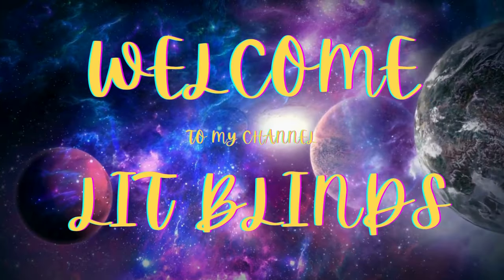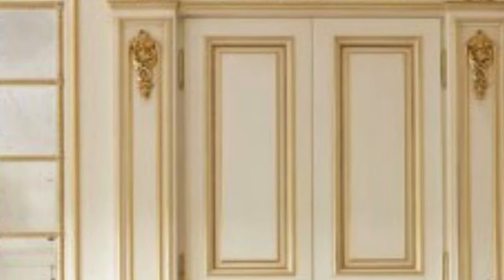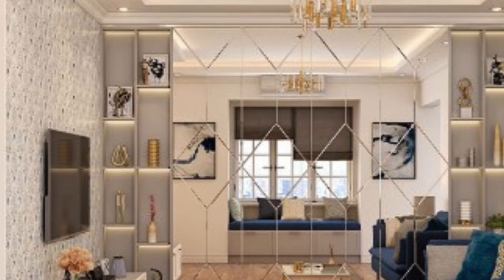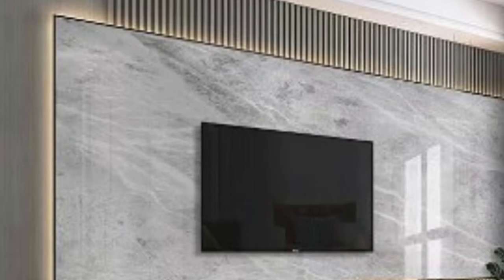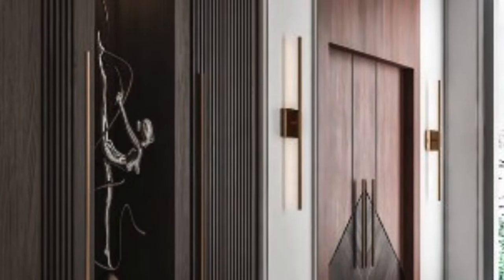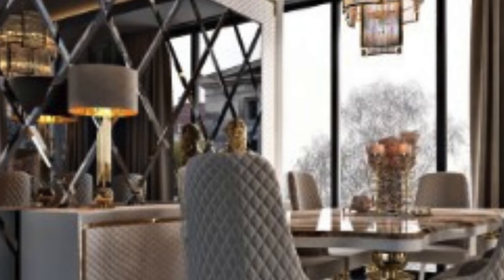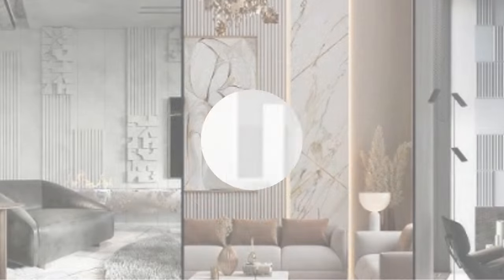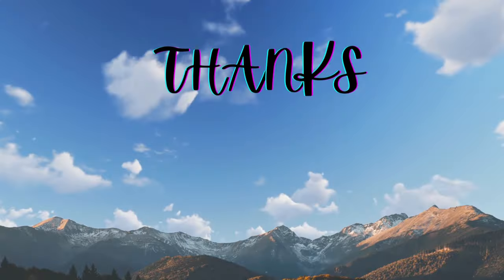LUXURY 3D WALL PANEL DESIGNS FOR HOME DECOR | @LitBlinds